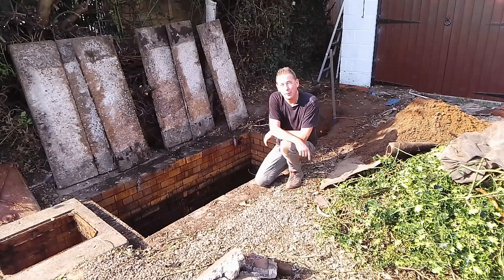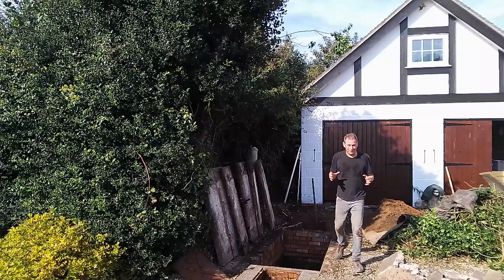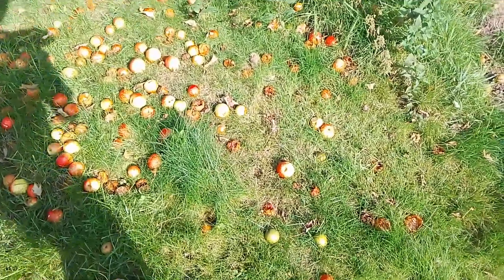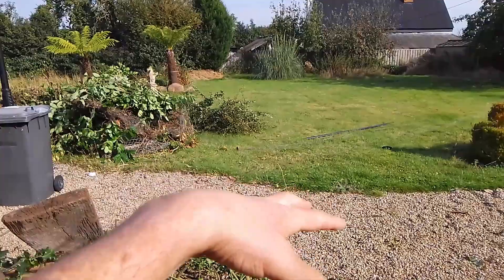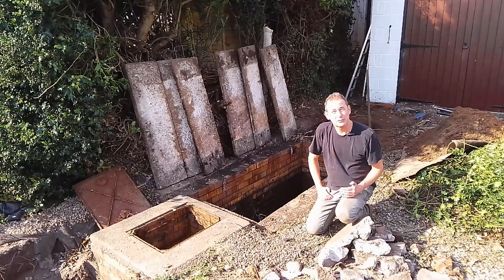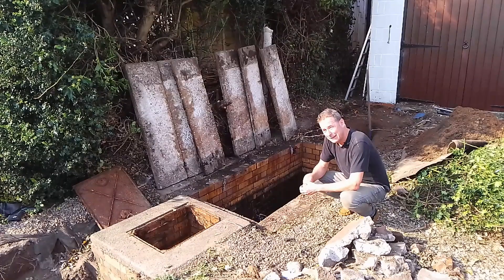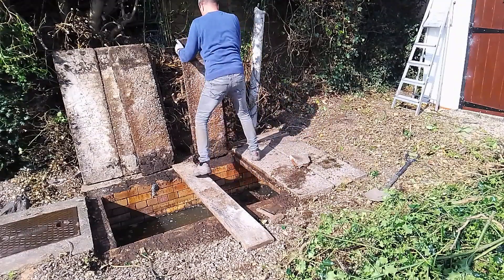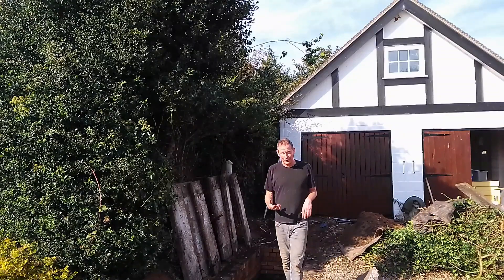Septic Tank Problems (How Septic Tanks Work)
How to fix a septic tank, how to mend a septic tank, how to empty a septic tank, how septic tanks work, sewage, drainage, soakaway, common septic tank problems, how to unblock a septic tank, dealing with household sewage, septic tank soakaway, emptying a septic tank, a guide to septic tanks, septic tank regulations, building, DIY, Garage Conversion,